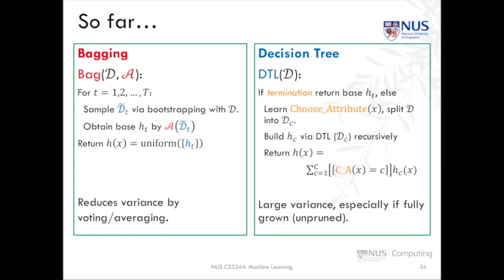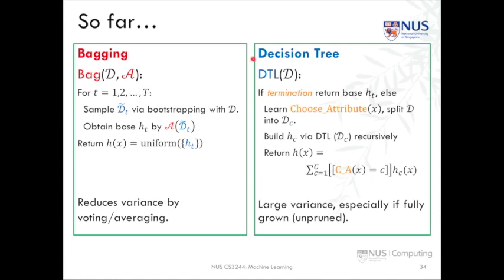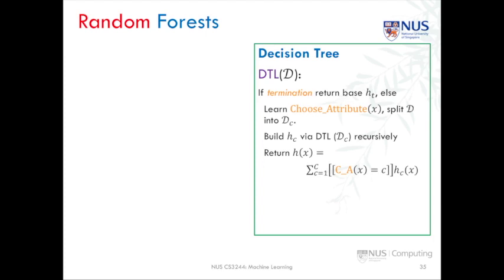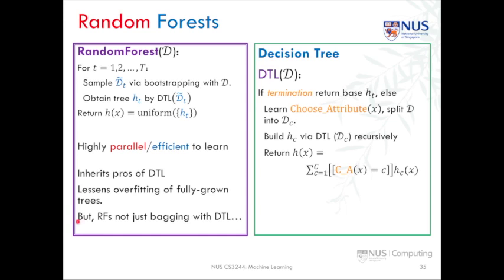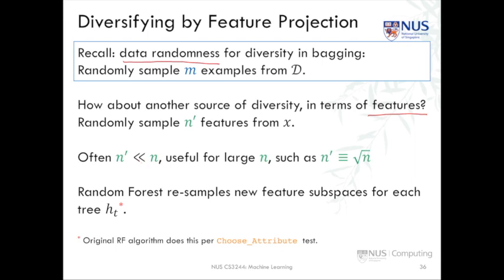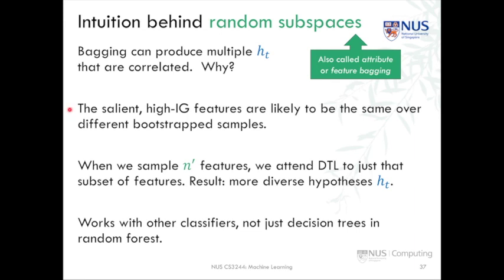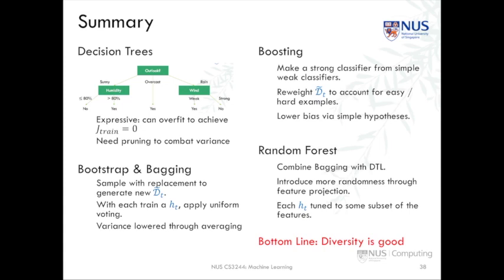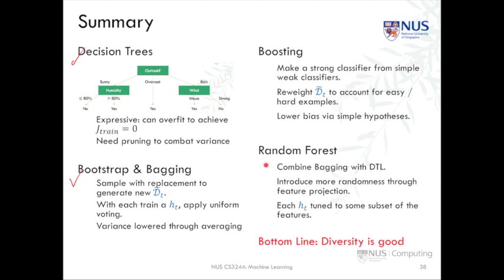10.post.04 Random Forest « Machine Learning « NUS School of Computing